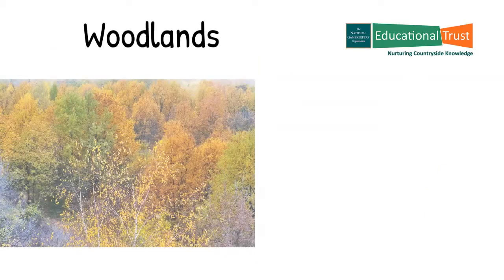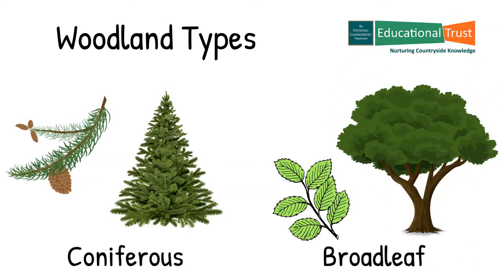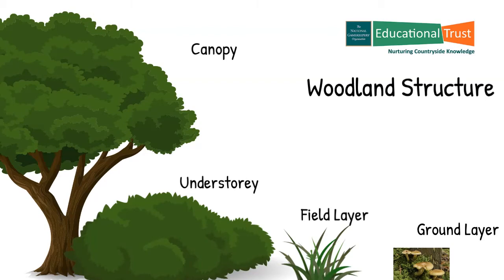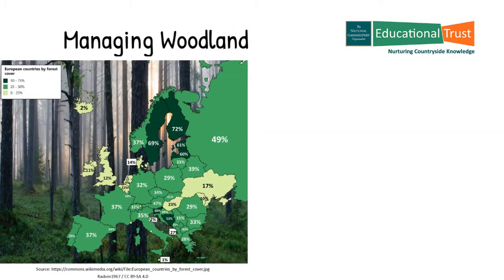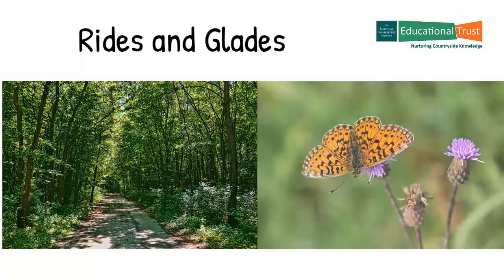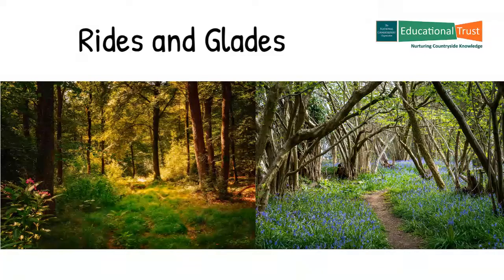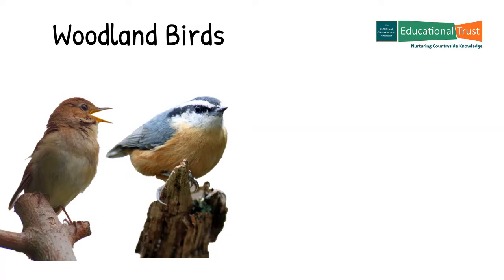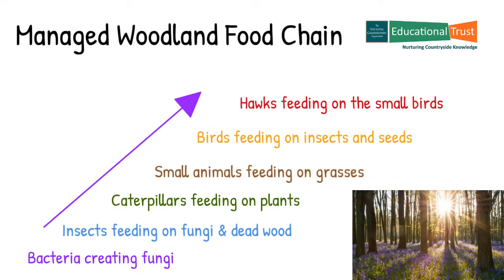Conservation Fact Files 4 Habitats - Woodlands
The third video looking at the work of game & conservation managers in the main habitats in which they work. This third habitat video looks at conserving the balance in the Woodland habitat.